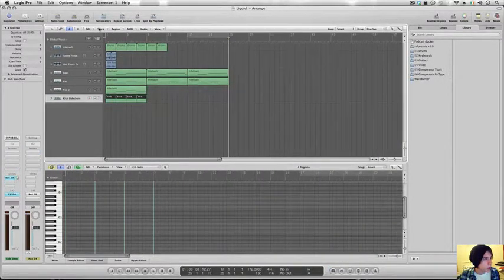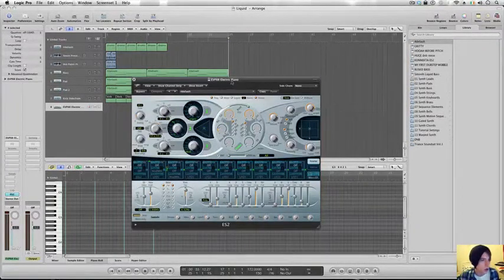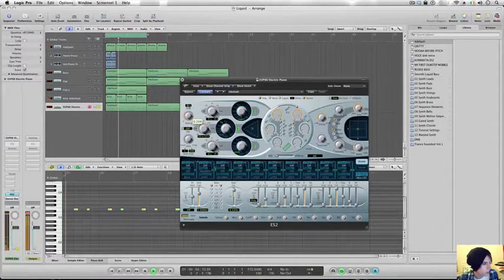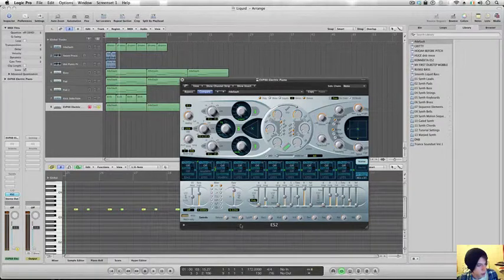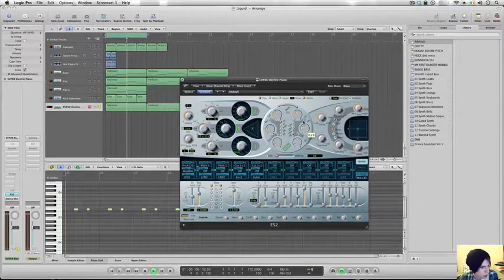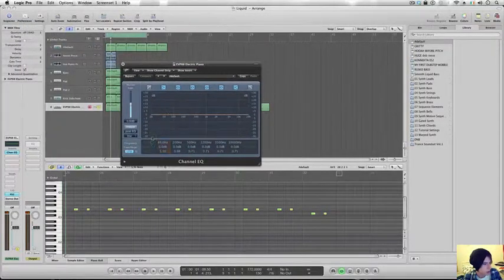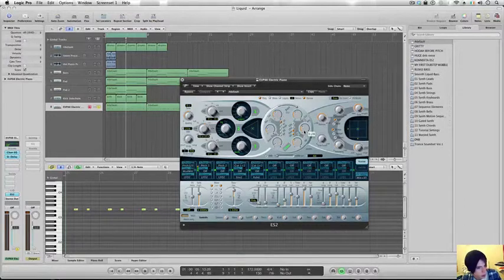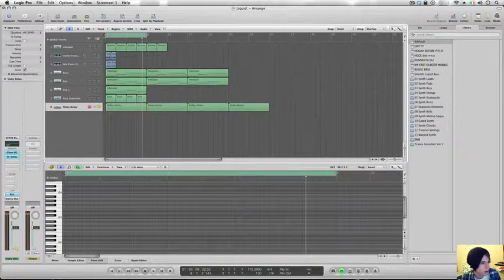Liquid DNB Tutorial Part 4 (Other Synths 1/3)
In this video we will be using the ES2 and the ESP to create some synth sounds!